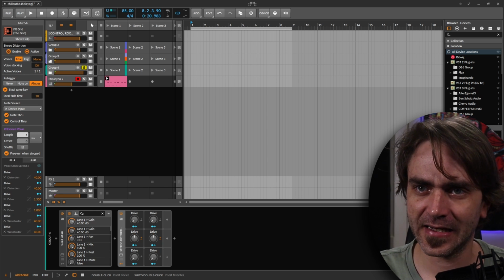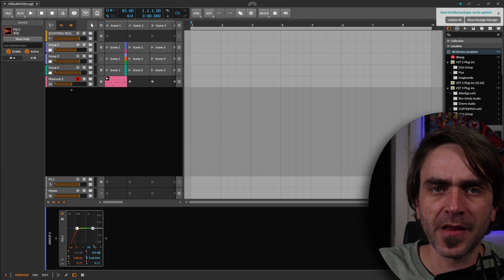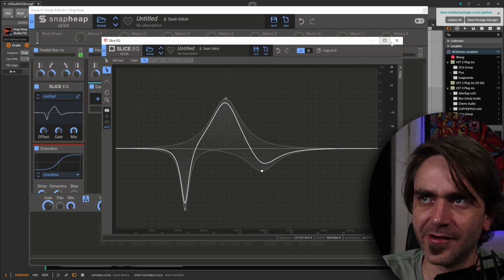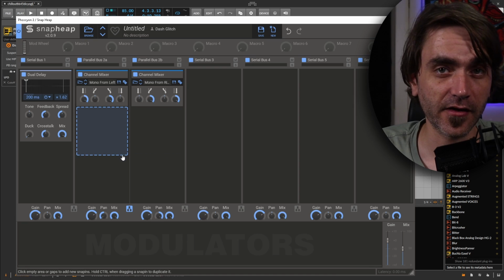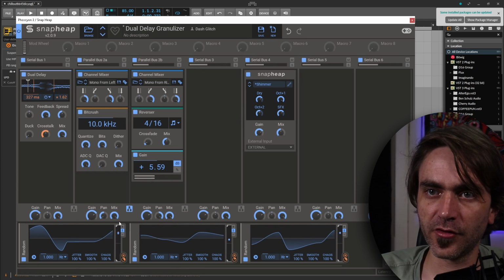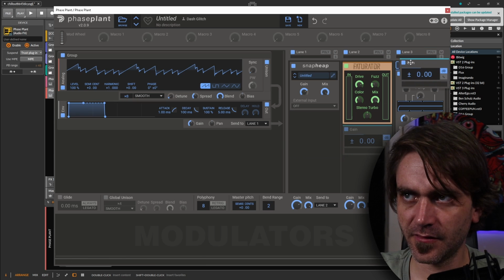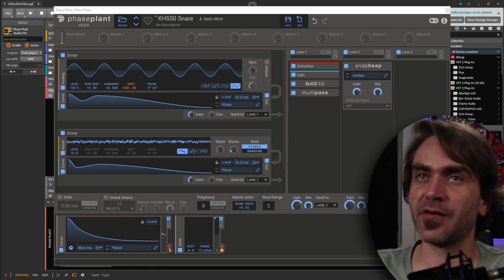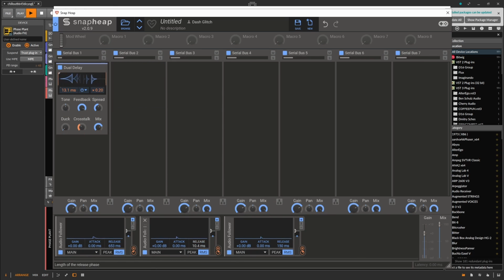5 tips for Kilohearts Channel Mixer and Dual Delay - New Free Plugins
Domino | Portuguese Hands

Yaroslav Ganin | Scott Garman

5 tips for Kilohearts Channel Mixer and Dual Delay - New Free Plugins